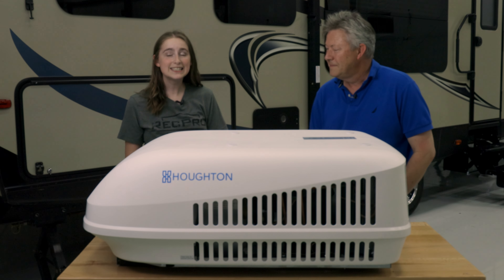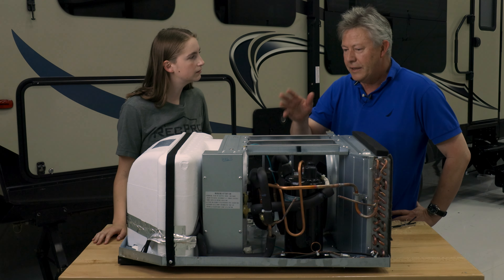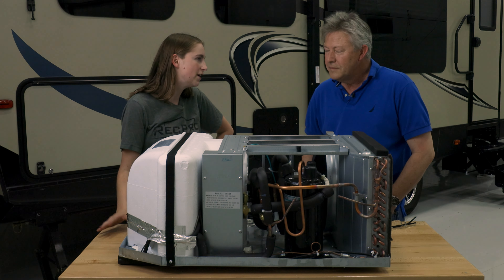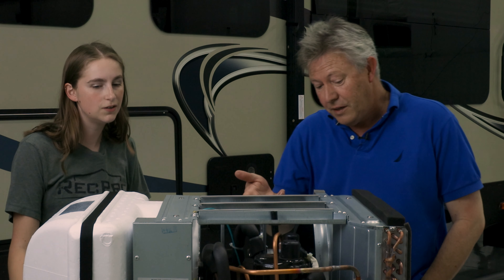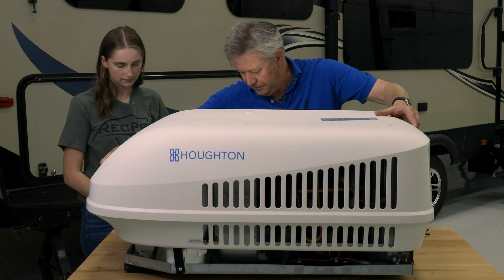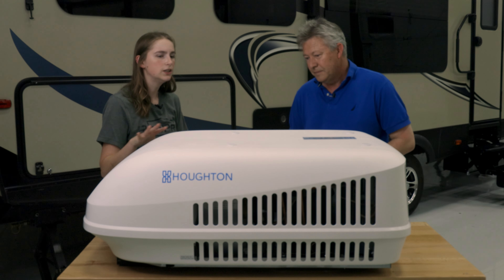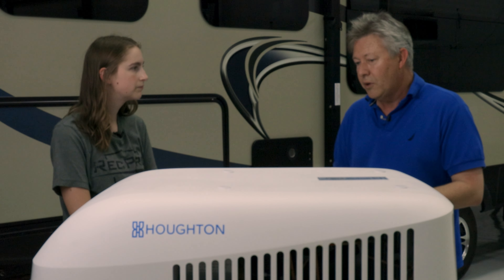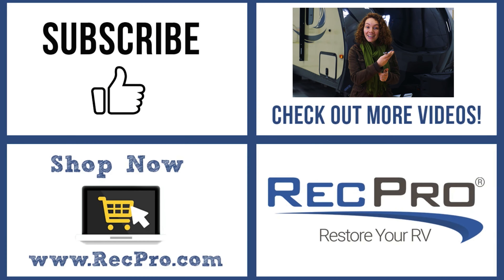RecPro Air Conditioner Deep Dive Explanation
When do most people go camping? In the summer. And when is it the warmest? In the summer. When you want to be comfortable and cool but it’s blazing hot outside, what do you do? You get an air conditioner. Here at RecPro, we want you to be as comfortable and at ease during your vacation as possible. This means more than just taking care of your furniture and appliances. This extends to the very air itself. With our selection of RV air conditioners, you can create a climate of coolness within your RV, leaving you comfortable and at ease. Quieter, using less energy, and having a better temperature quality than competitors, these RV AC units are sure to keep you cool and comfortable. Just check out our selection and stay cool during your next summer vacation.